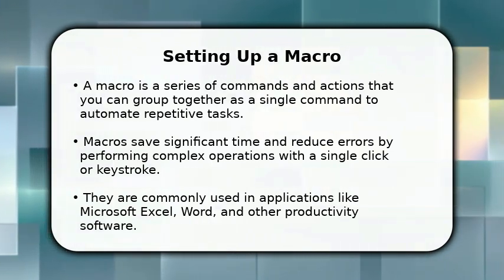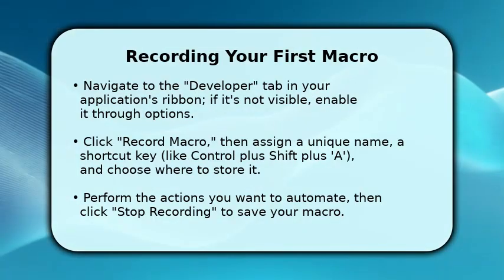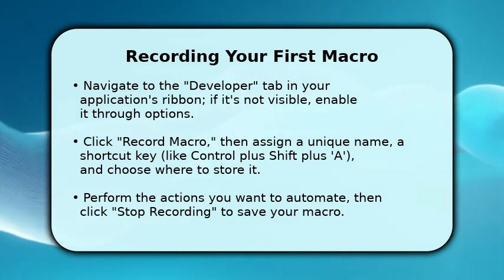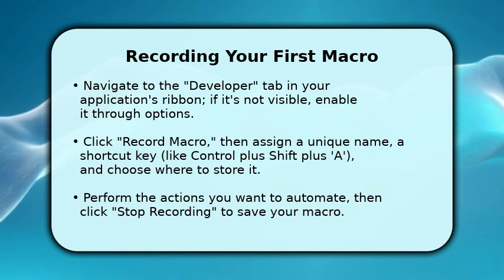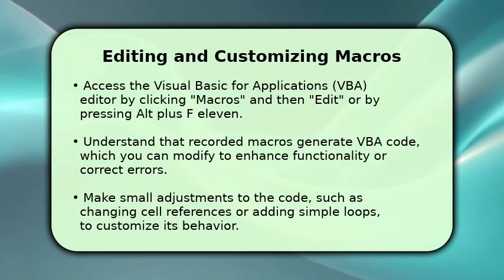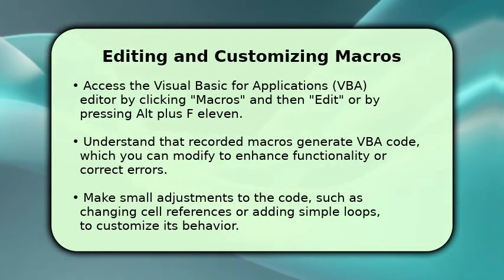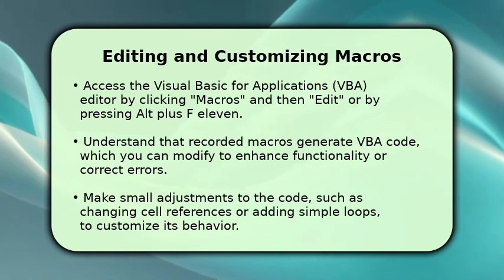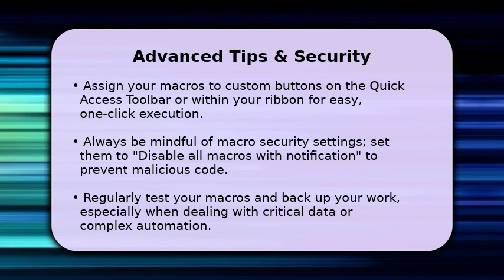How to Setup a Macro 2025 - Full Guide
▸ :^) Unlock incredible efficiency and streamline your daily workflows with this comprehensive guide on how to set up a macro. Whether you're looking to automate repetitive tasks in spreadsheet software, document processors, or various applications, this tutorial will walk you through the entire process from beginning to end. Learn the essential steps to create powerful macros, understand basic macro programming concepts, and discover how to customize your automation for maximum productivity. This full guide covers everything you need to know to get started with macros, helping you save time and reduce manual effort. By following our clear, step-by-step instructions, you'll gain the skills to effectively implement automation, making your digital life significantly easier and more efficient. Boost your productivity today by mastering macro creation.